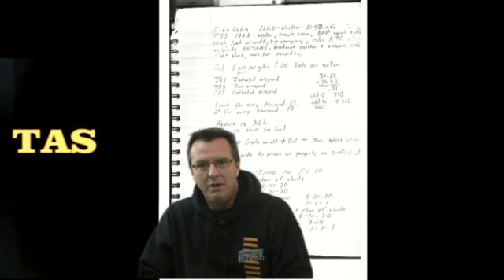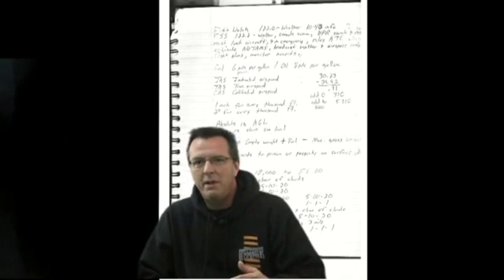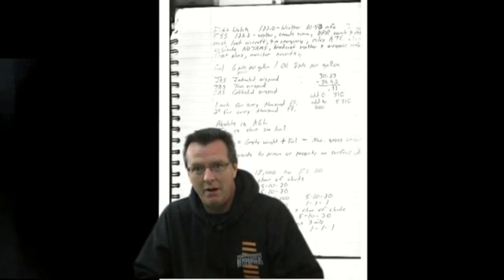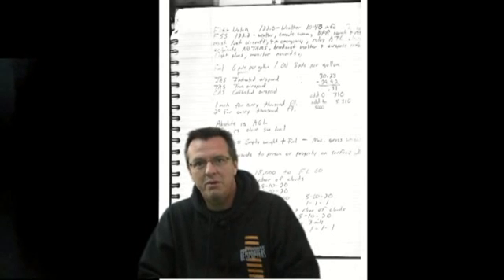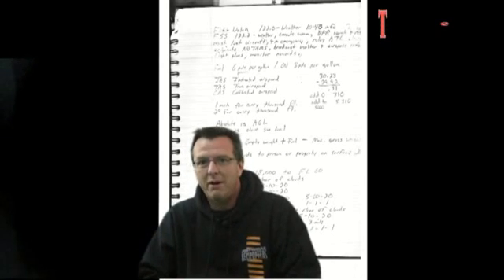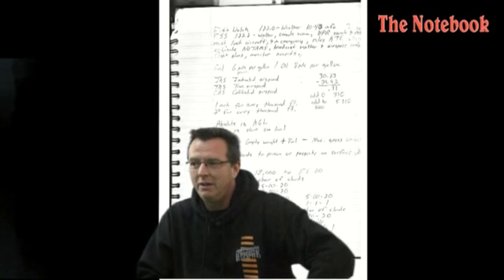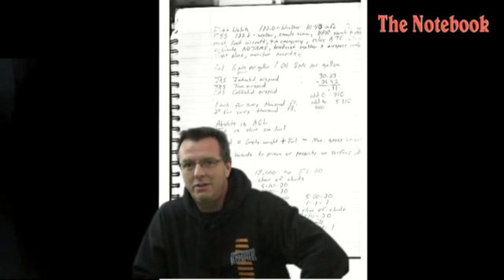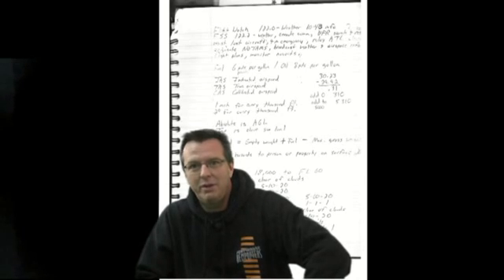Day #23 Indicated True Calibrated Airspeed's Helicopter Online Ground School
Indicated True Calibrated Airspeed's. Hello everybody, Kenny with  and welcome to day 23 of the Helicopter 3's!  Today I want to hit the 3 Airsppeeds - Indicated True Calibrated.

Now some people may say that's pretty simple and easy but then again maybe it's not. The point we keep going back to is when you go to take your checkride we all get nervous and I've taken quite a few checkrides in my lifetime and the simplest things sometimes are the ones that come back and trip you.  Somethings you might have down, the really complicated stuff and you might do real well on that and then the simplest thing can completely slip through your mind and the pressure is on and your nervous so I want to hit Airspeeds.

The first one I think about is Indicated Airspeed.  What is Indicated airspeed? It is what you read right off your Airspeed Indicator.  If you look down and read 70 Knots or 70 MPH that is your indicated airspeed.

The next one I want to mention is True Airspeed.  This one I always have trouble remembering and I have to look it up.  True Airspeed is your airspeed relative to the surrounding air.

The last one is Calibrated Airspeed.  Calibrated Airspeed is Indicated airspeed corrected for installation and instrument errors.  So those are your three Airspeeds.   They are up here in the background a page from my notebook and I thought it would be fun to throw up a page of that and let you see the original version, the one that we have transcribed and is being prepared right now and that's going to be some pretty cool stuff.

So remember those 3 Airspeeds - Calibrated Indicated and True - know the differences in the 3 and like I said they're not real tough but in the heat of the moment it's one of those things that can really trip a guy up is that simple simple stuff.

Helicopters Launches Online Helicopter Ground School

March 14, 2012 -- In an effort to enhance the training experience of its students and helicopter students worldwide, Helicopters recently launched its Online Helicopter Ground School. "We have spent a lot of time interacting with our customers and using their feedback to create a great online training platform. The response from our clients has been awesome thus far", says Kenny Keller, the owner  and developer of the online ground school.

We are adding specific projects for the Robinson R-22, Schweizer 300 & Bell Jet Ranger in addition to the Enstrom Helicopter! Indicated True Calibrated Airspeed's. Indicated True Calibrated Airspeed's.Day #23 Indicated True Calibrated Airspeed's Helicopter Online Ground School